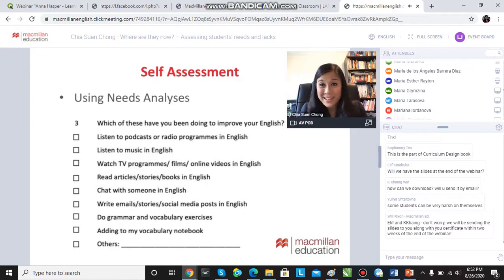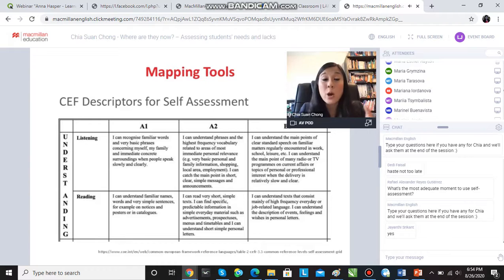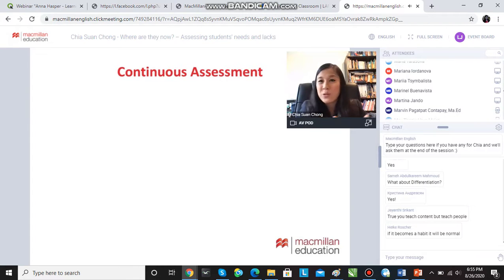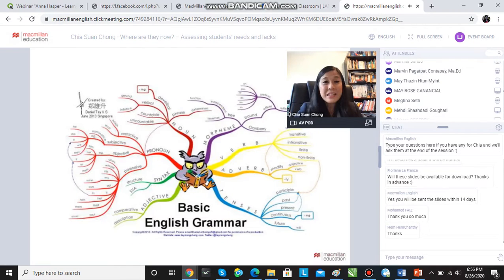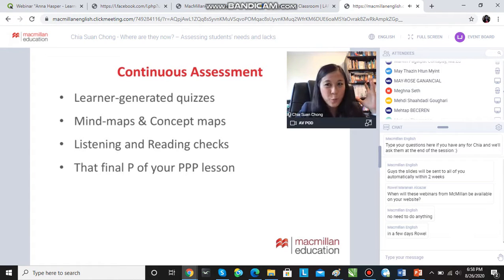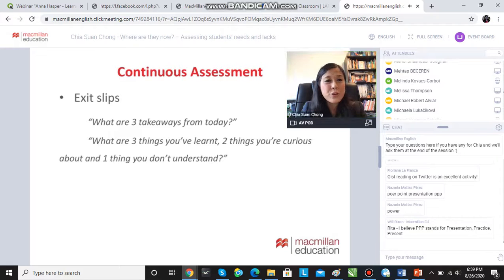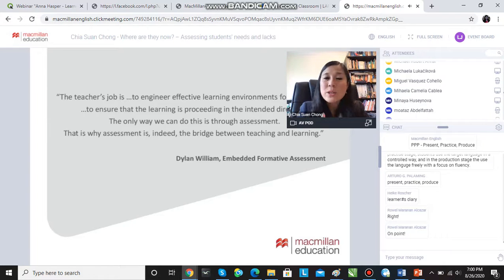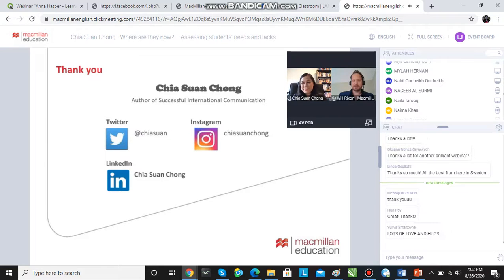6 Macmillan Webinar with Chia Suan Chong Europe London Aug 25, 2020 Video 6.2020 08 26 18 52 20 33.